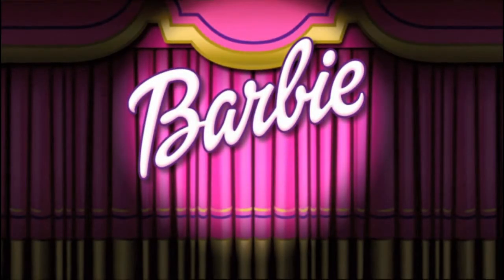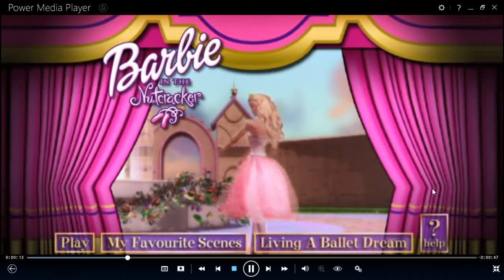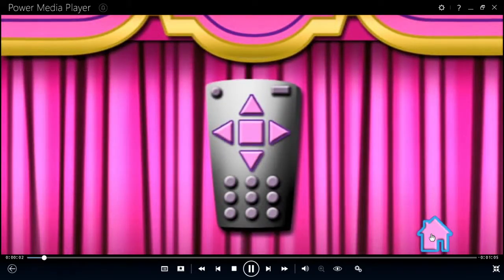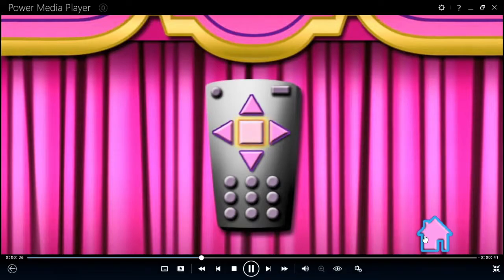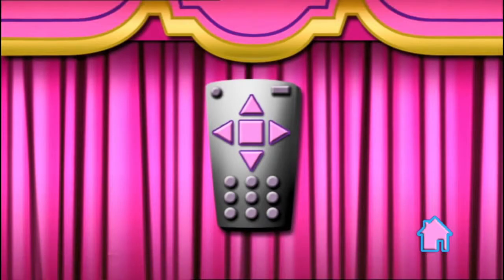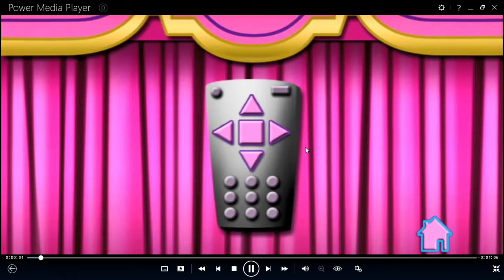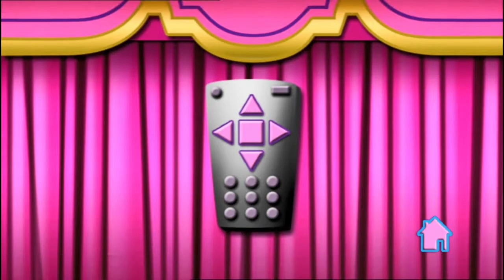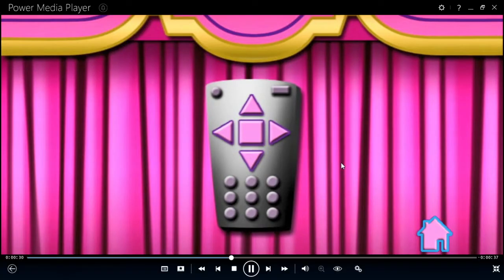Barbie en El Cascanueces DVD Menu 2001 en inglés, español y portugués